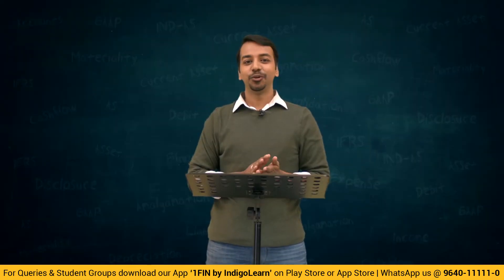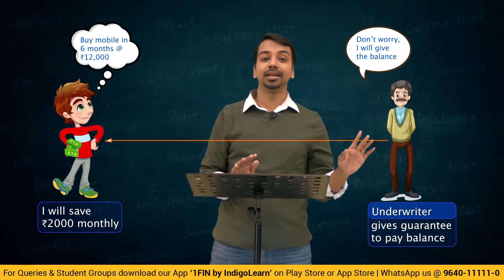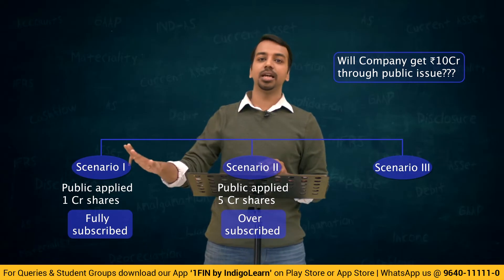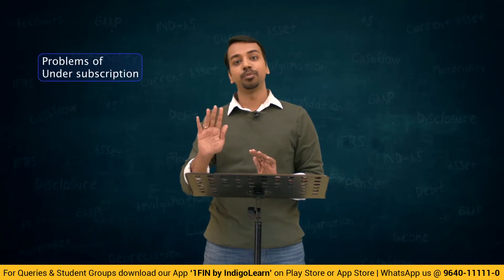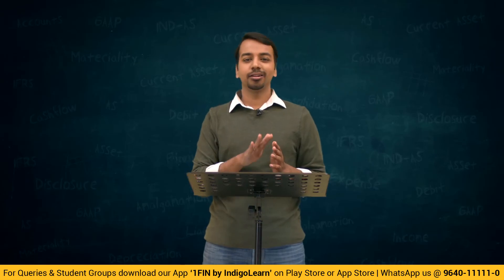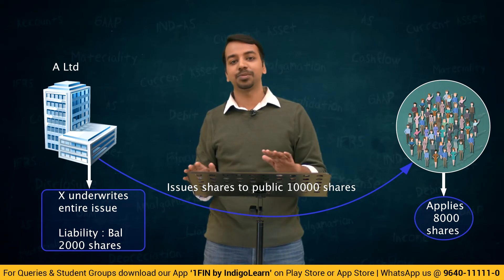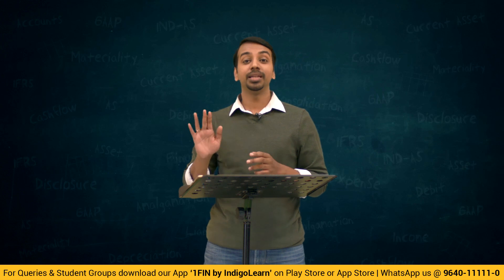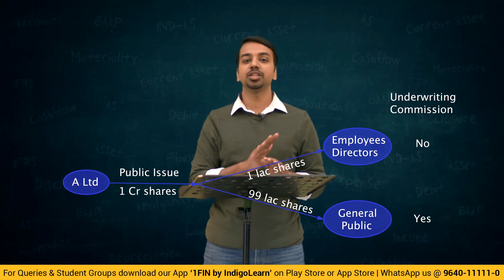CA Inter | Accounting | Concept of Underwriting